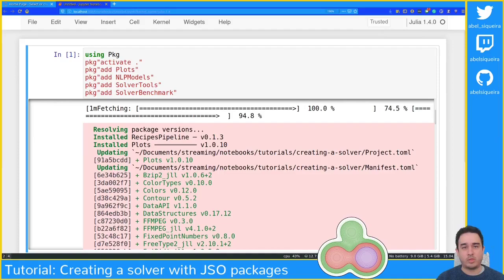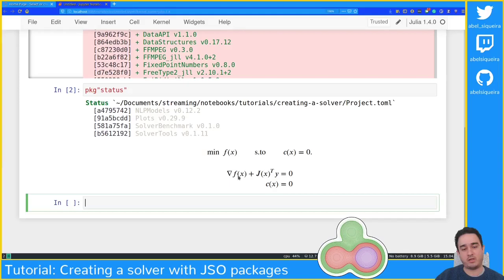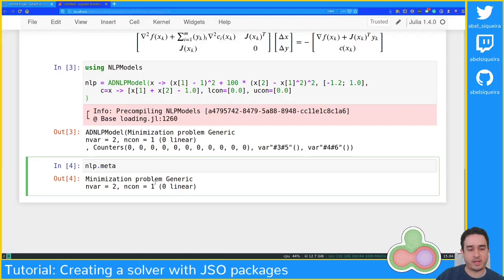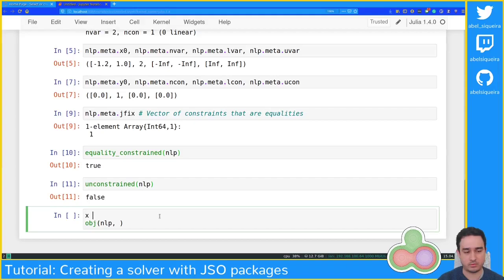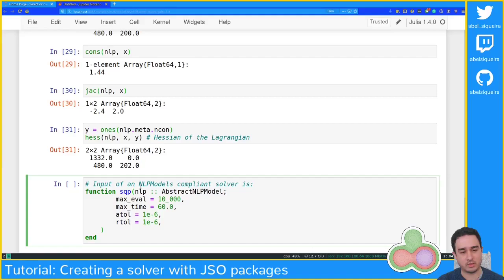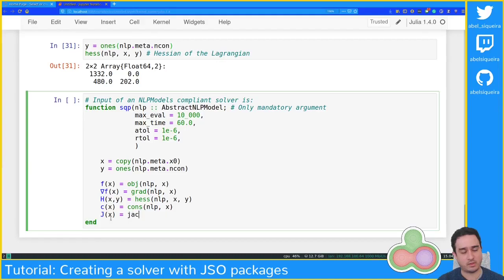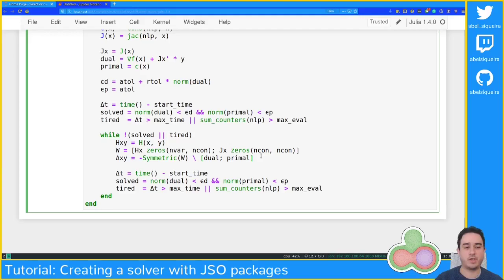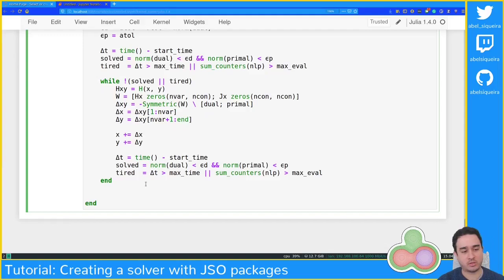Julia tutorial on creating a nonlinear optimization solver with JuliaSmoothOptimizers - part 1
In this tutorial, we start a series creating a nonlinear optimization solver with JuliaSmoothOptimizers.
The first part explores the NLPModels API an creates a simple solver for equality constrained nonlinear optimization.